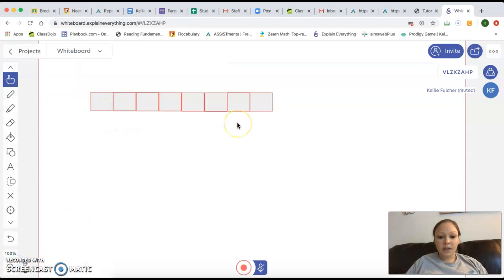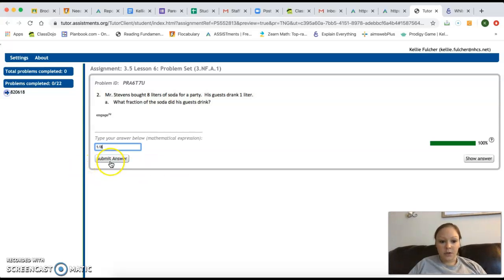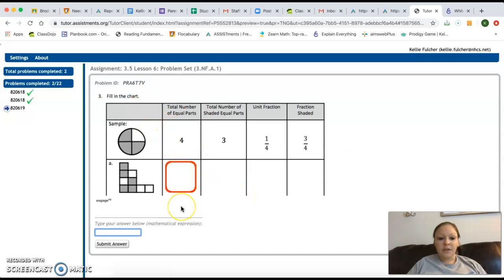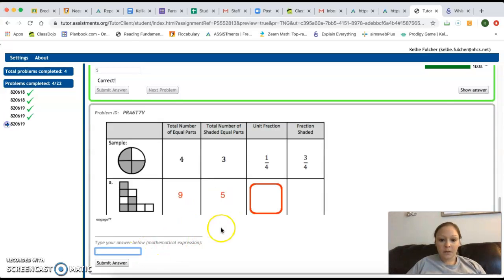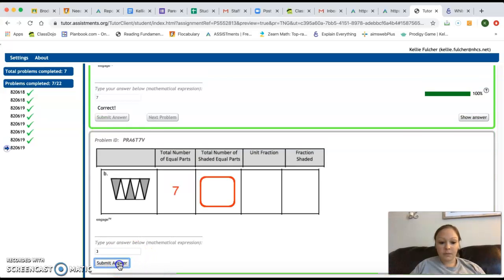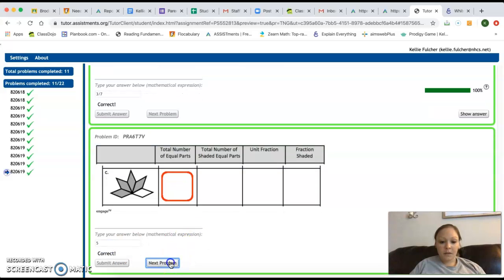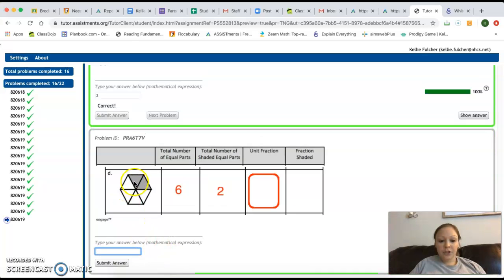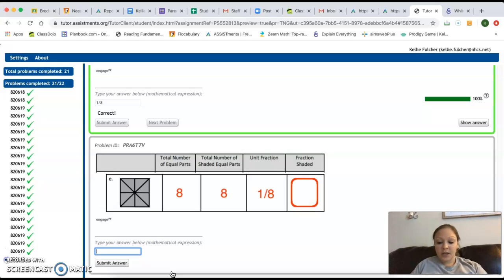Lesson 6 Problem Set Feedback